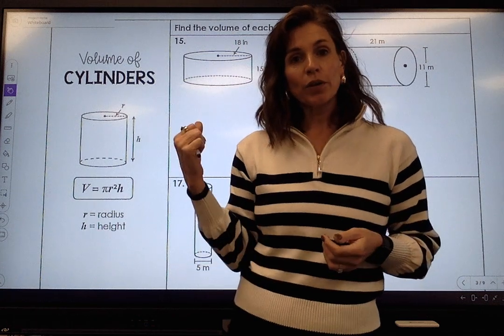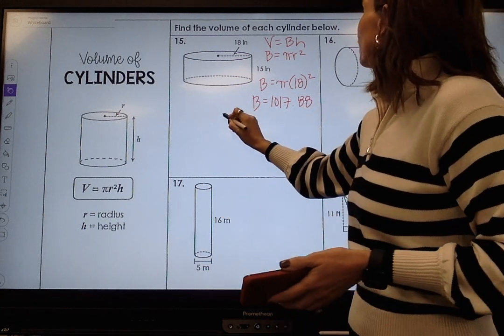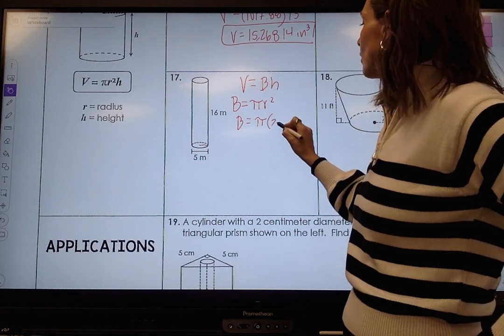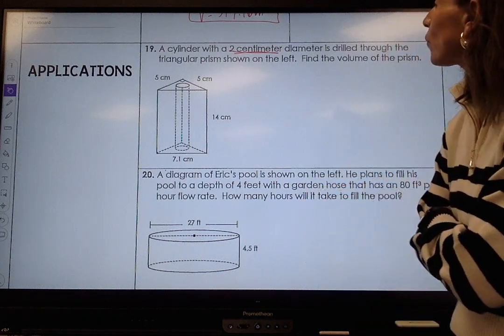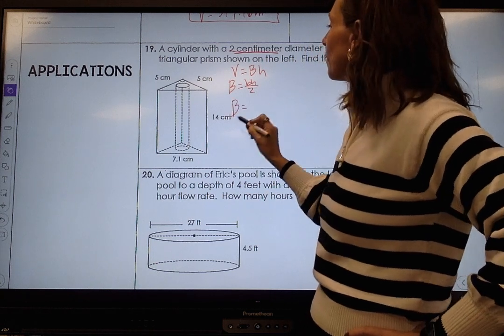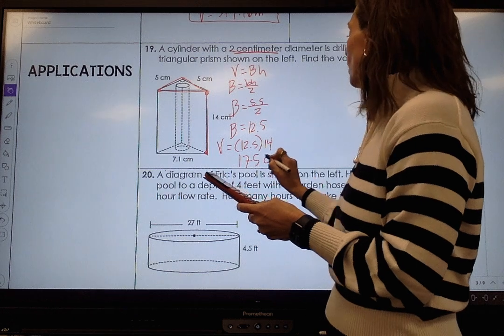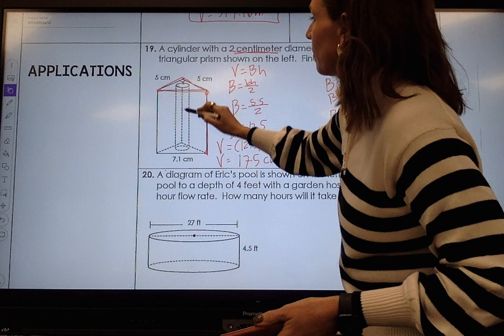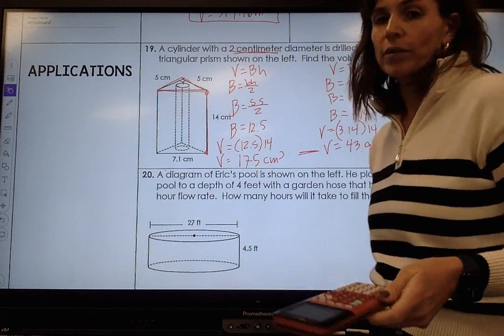unit 11 volume of cylinders